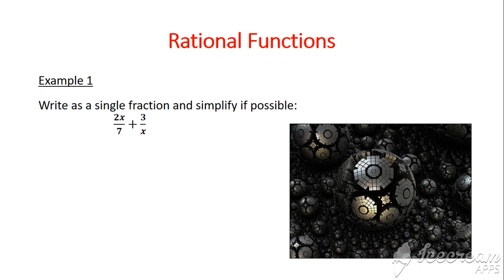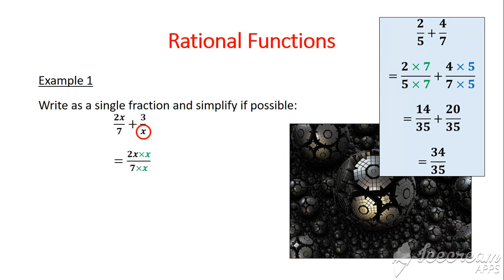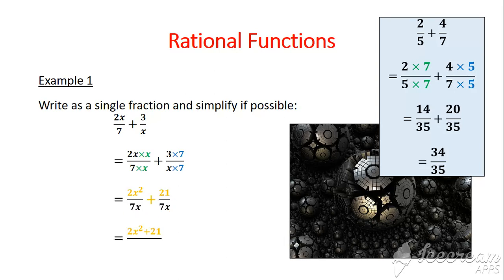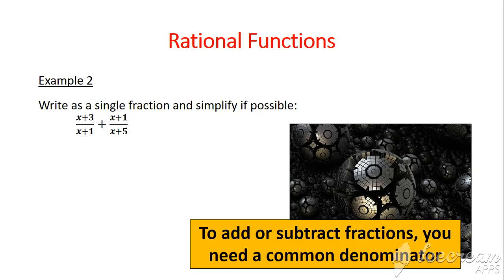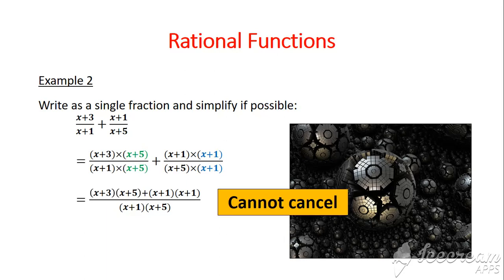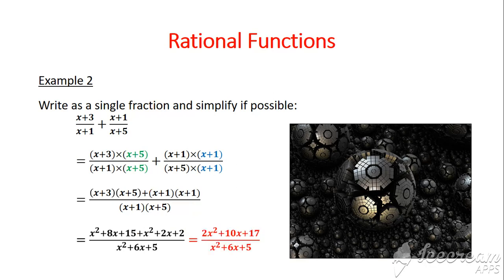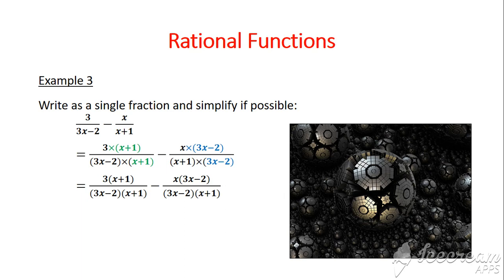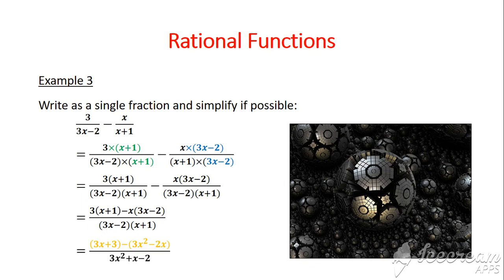L1A12 - Rational Functions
Multiplying & Dividing